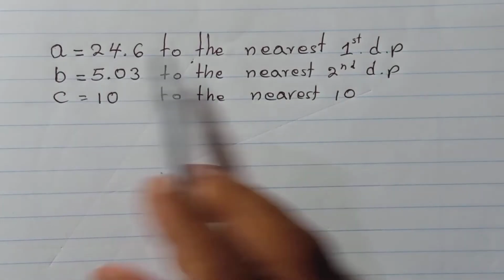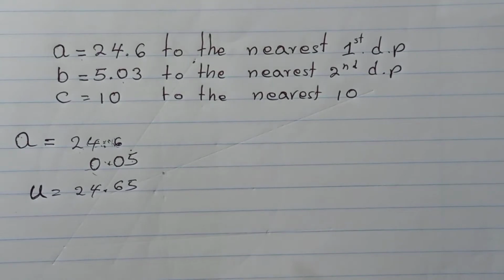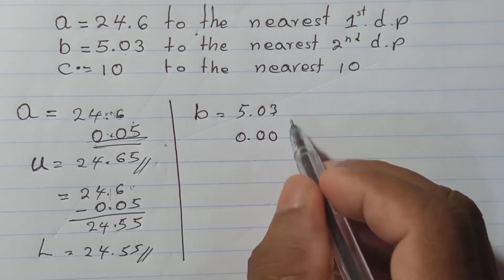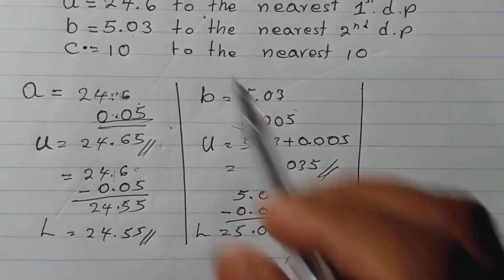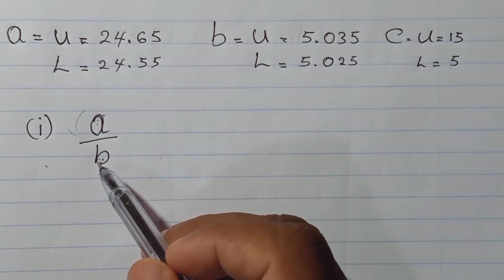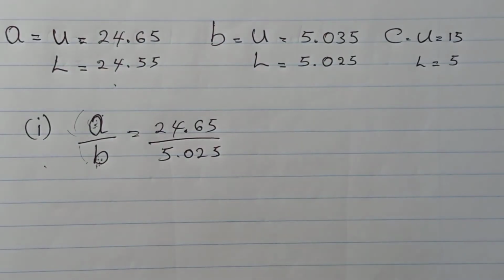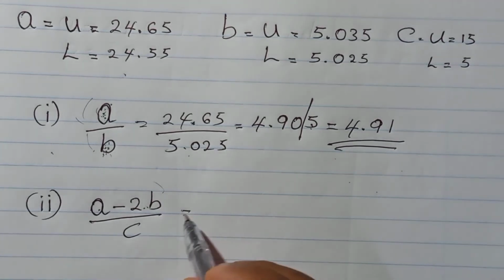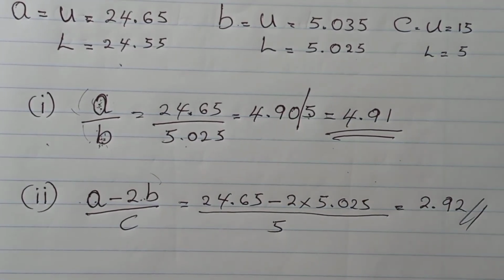Upper Bound and Lower Bound Question for IGCSE Mathematics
Upper Bound and Lower Bound Question for IGCSE Edexcel Mathematics A, IGCSE Edexcel Mathematics B and Cambridge IGCSE Mathematics Students